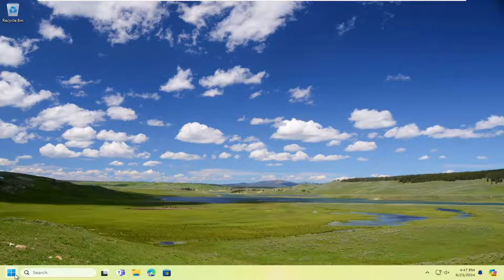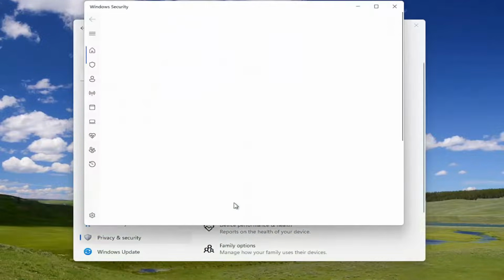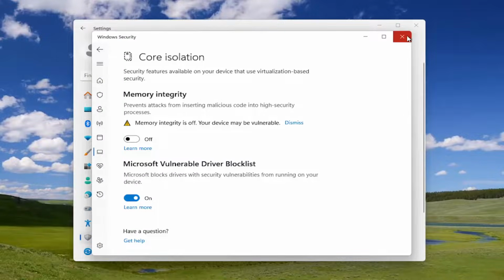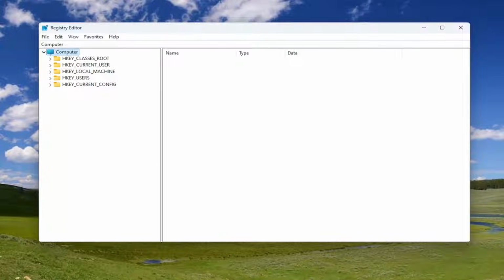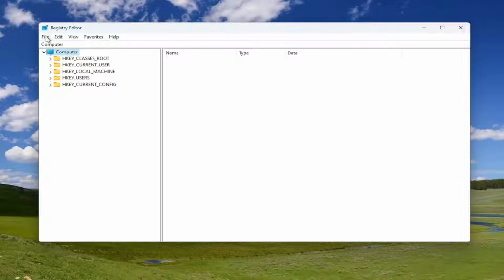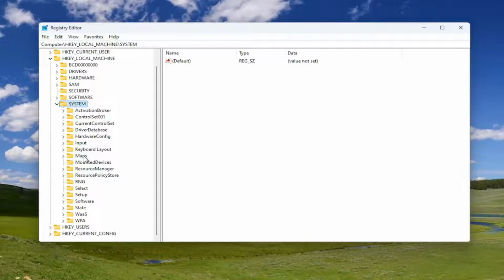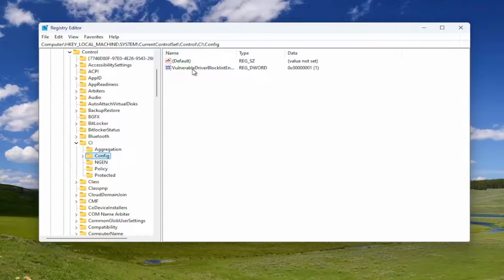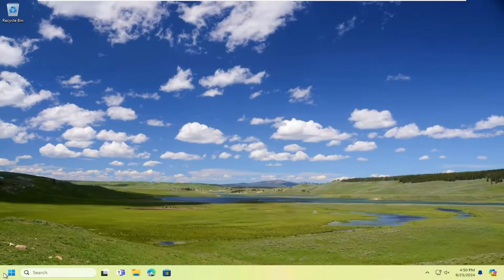Microsoft Vulnerable Driver Blocklist Option Grayed Out [FIXED]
Microsoft Vulnerable Driver Blocklist is a very useful feature in Windows Security. It can protect your computer against vulnerable applications. However, when this option grayed out or not working, your system might be vulnerable.

The vulnerable driver blocklist is also enforced when either memory integrity (also known as hypervisor-protected code integrity or HVCI), Smart App Control, or S mode is active. Users can opt in to HVCI using the Windows Security app, and HVCI is on by-default for most new Windows 11 devices.